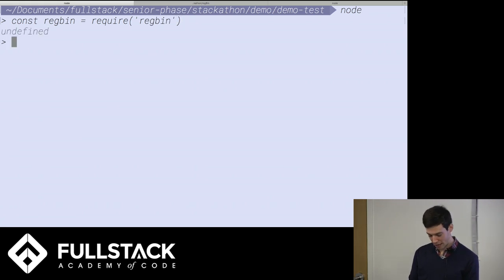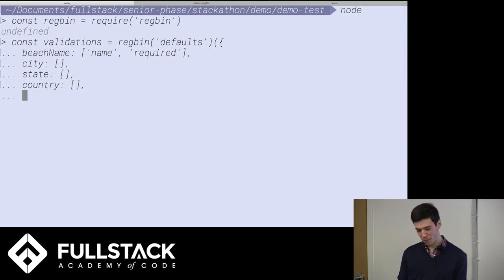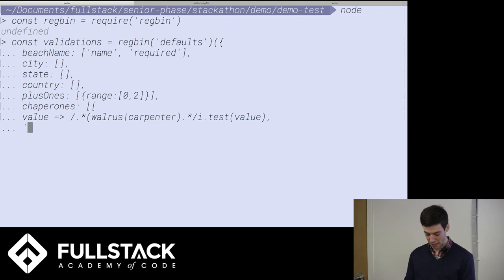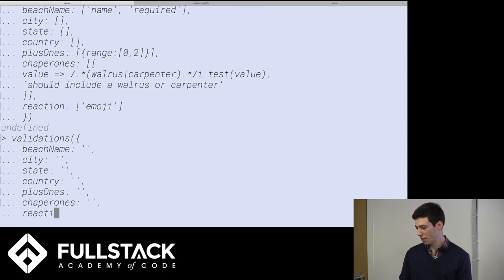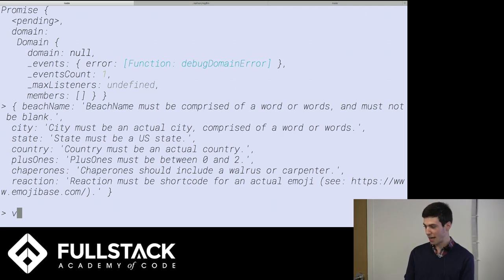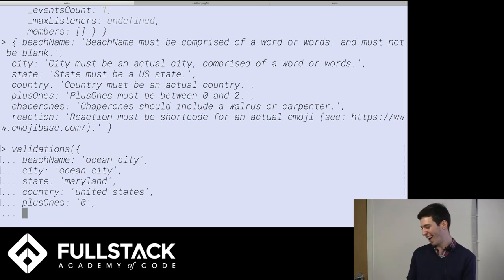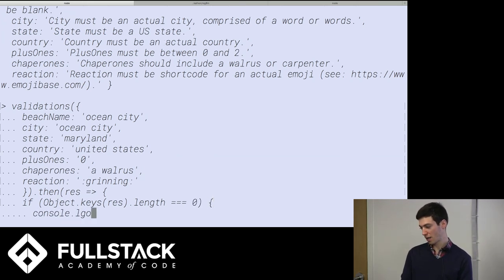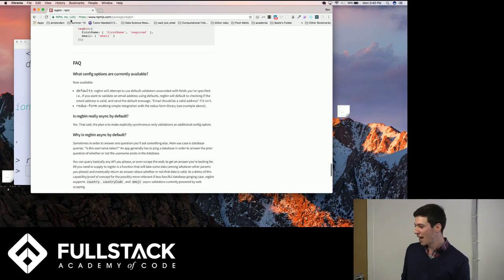Stackathon Presentation: regbin 2019